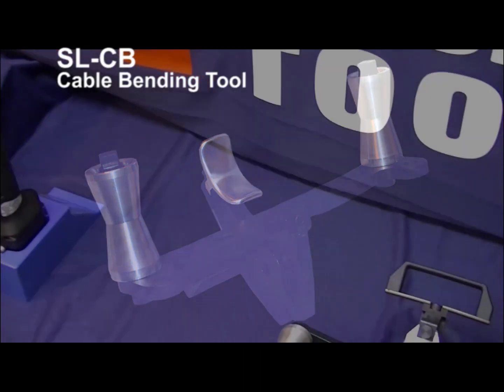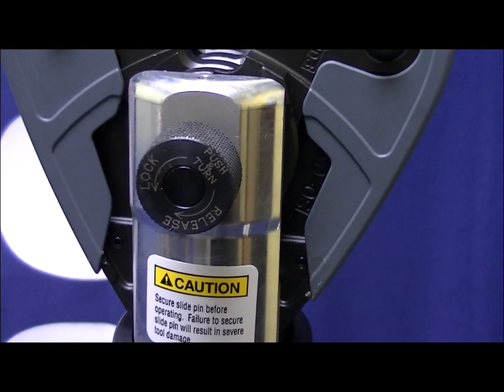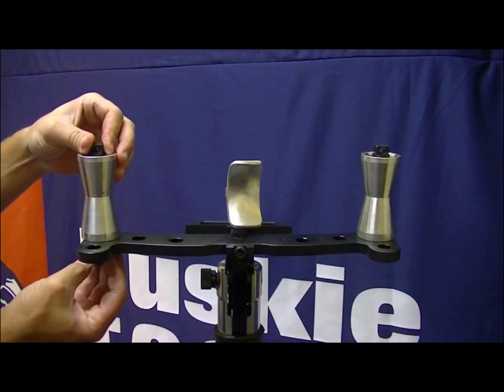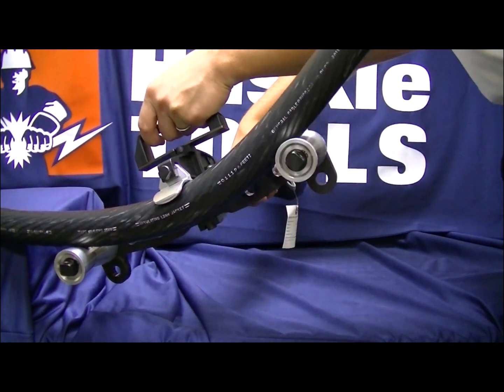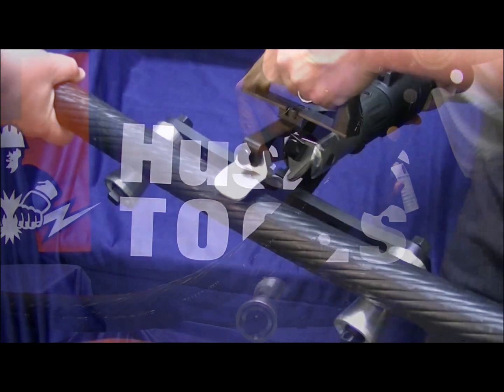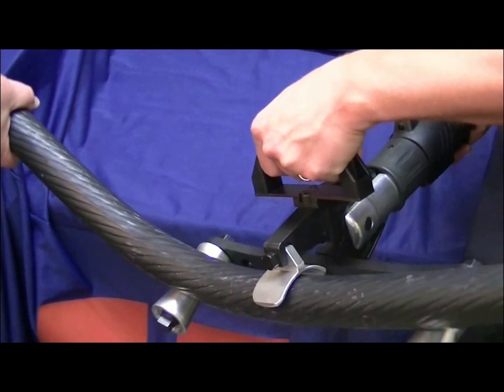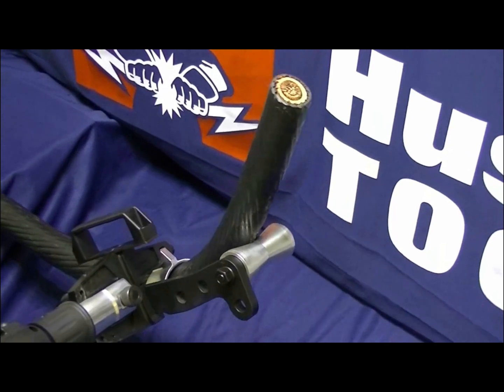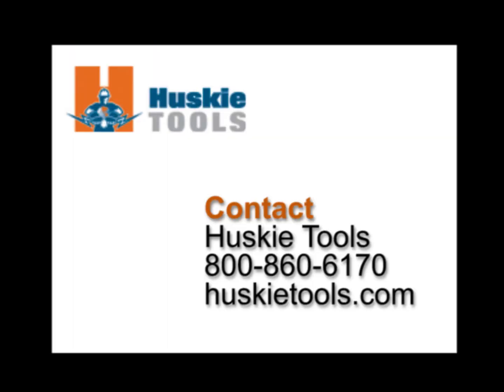SL-CB Cable Bending Tool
The SL-CB, battery operated cable bender, is able to bend cable up to
1000 MCM Cu.